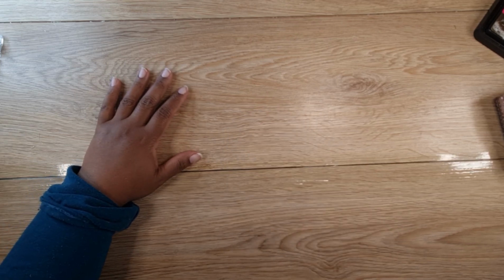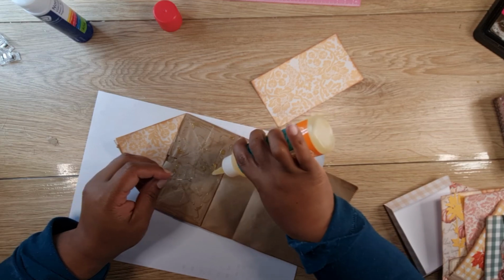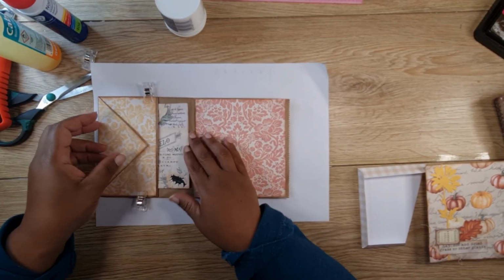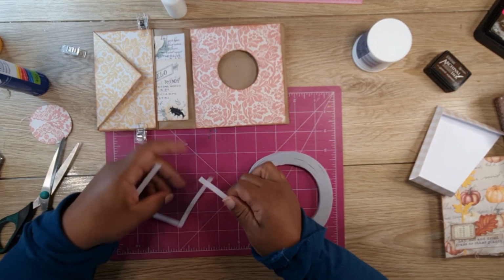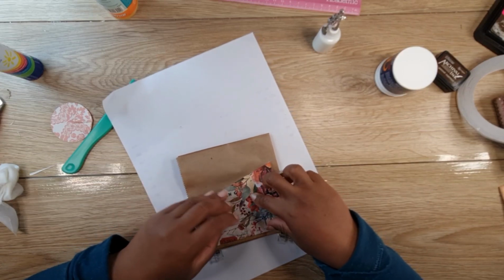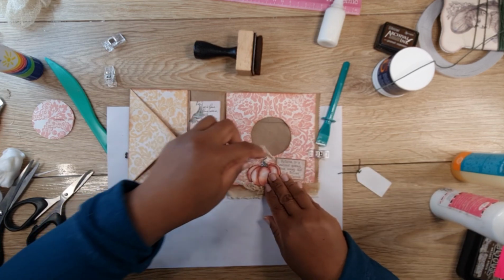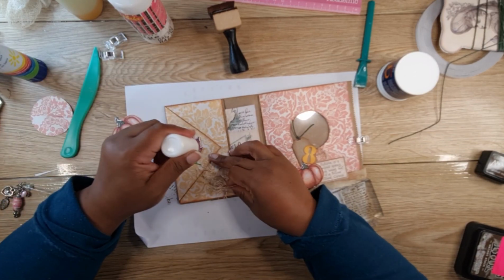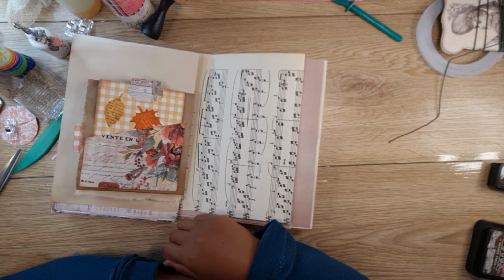Envelope paper bag ephemera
I have repurposed a paper bag to include an envelope, 2 pockets and a tuck spot. I love the versatility of this project and it provides many spots to journal